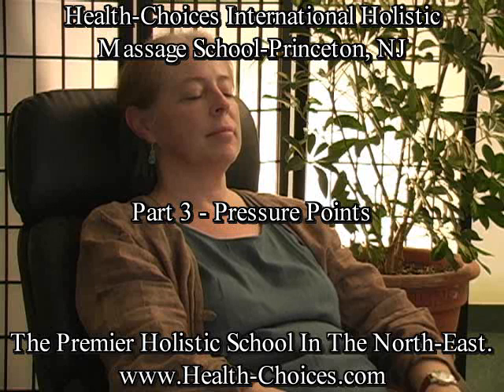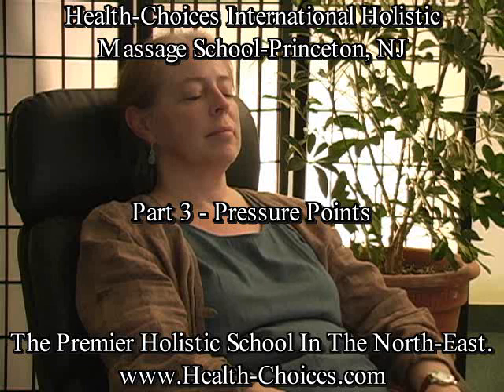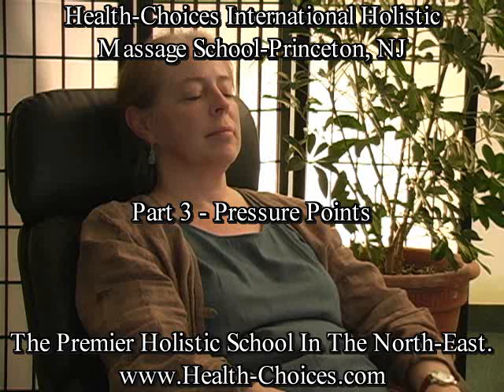Self-Massage for Headache & Migraine Part 3 Pressure Points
Self-Massage for Headache that will melt your stress away, by Health-Choices Holistic Massage Therapy School!
The Premier Holistic Massage Therapy School in the North-East!
Video made by Anna Savoia